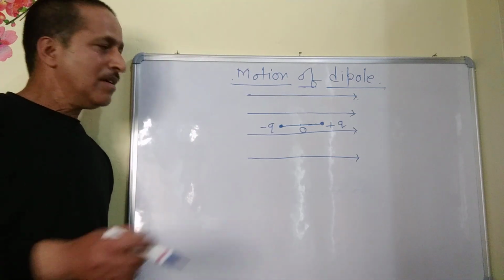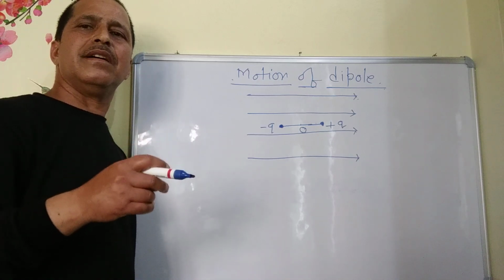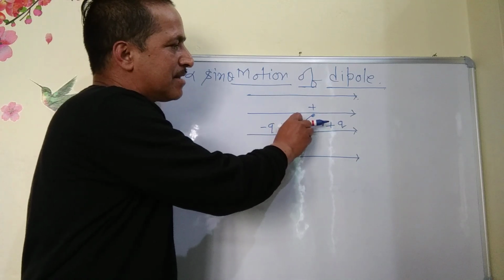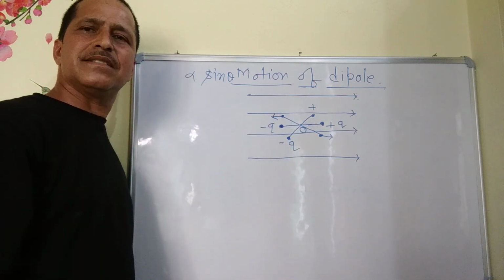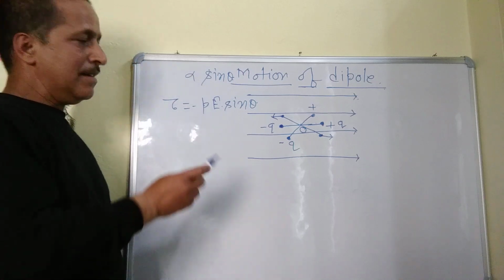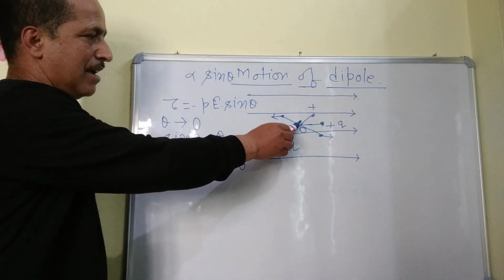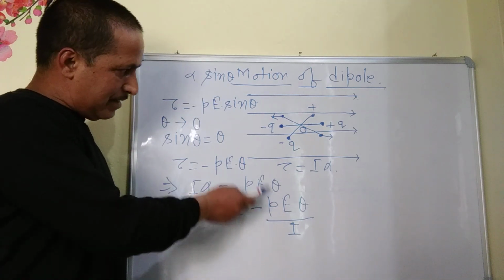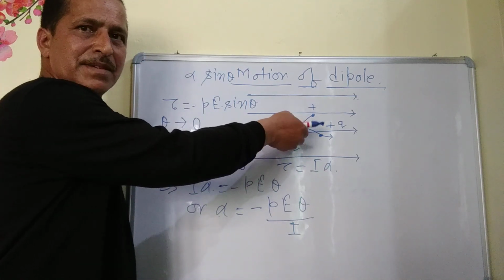Oscillations of electric dipole.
Dipole in electric field.